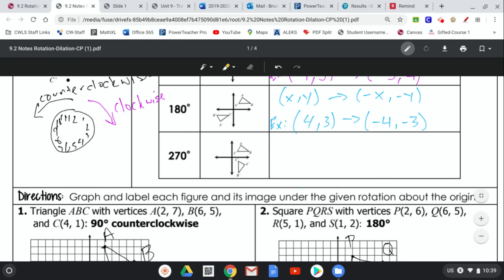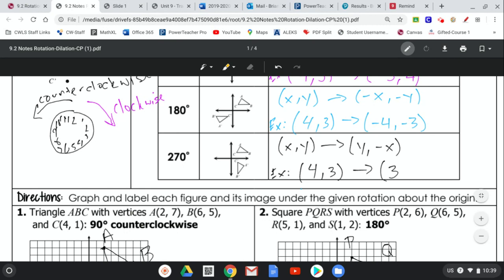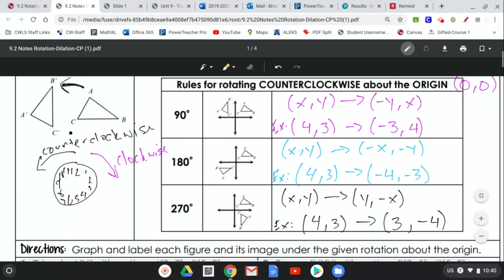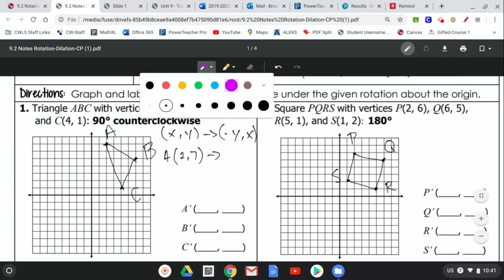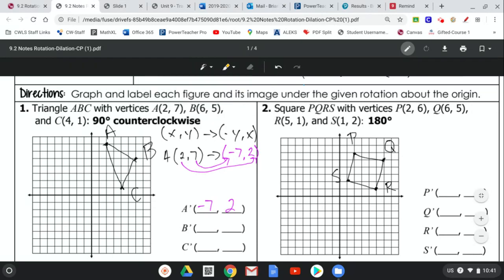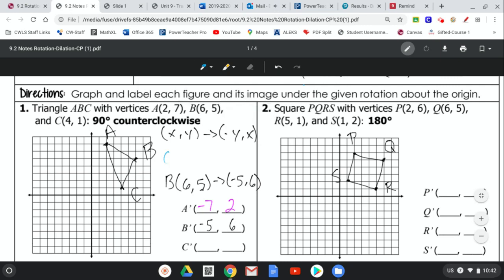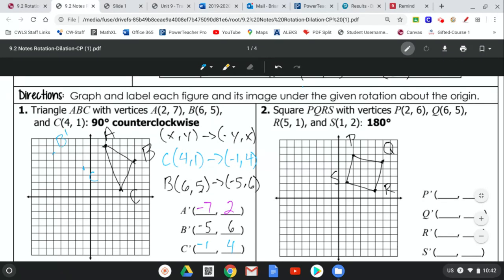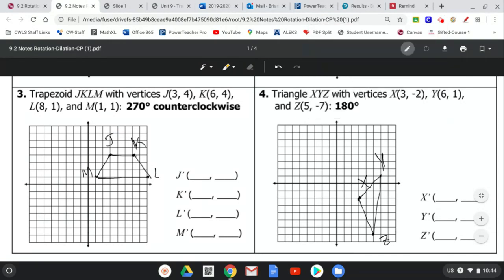9.2 Rotations #1-4-CP